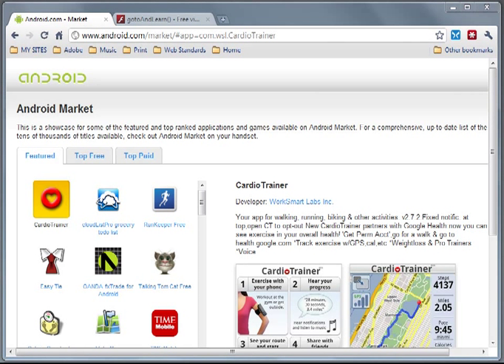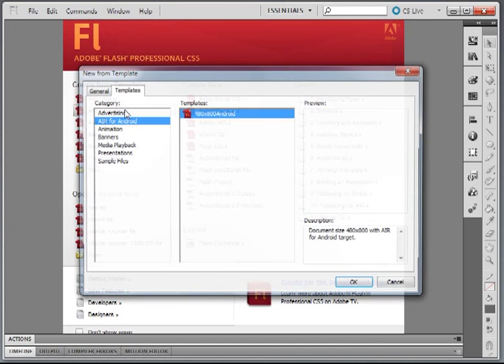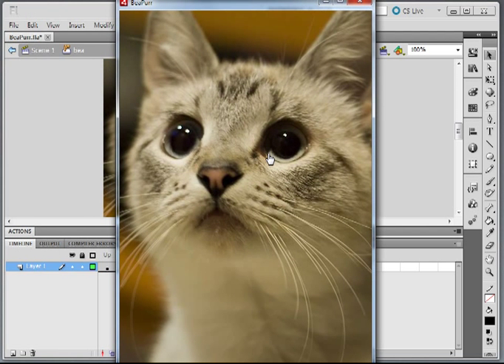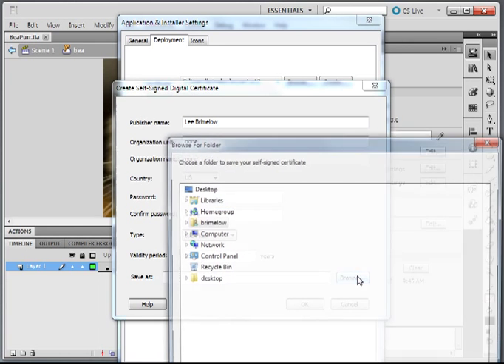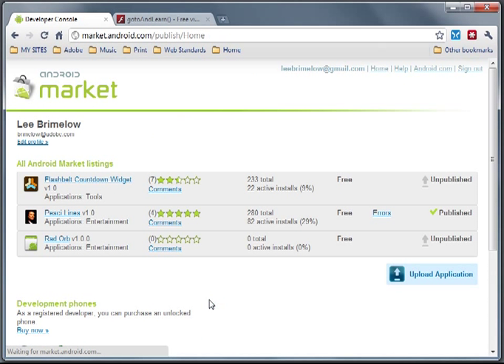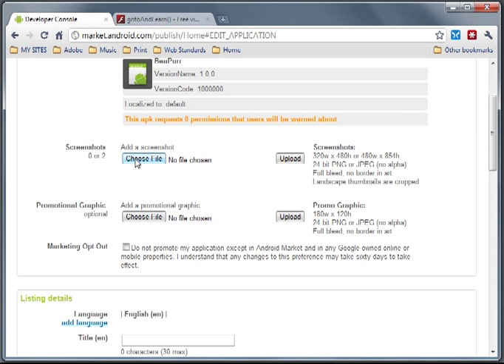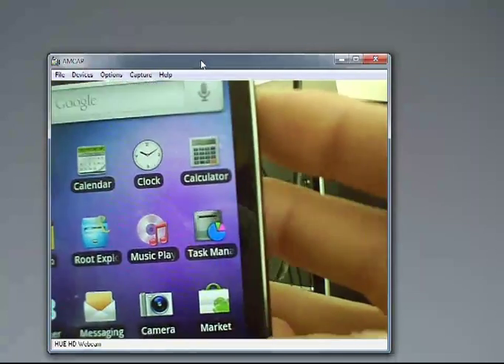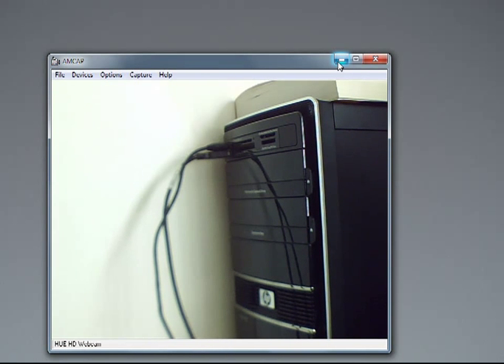How to dev applications for Adobe Air on Android